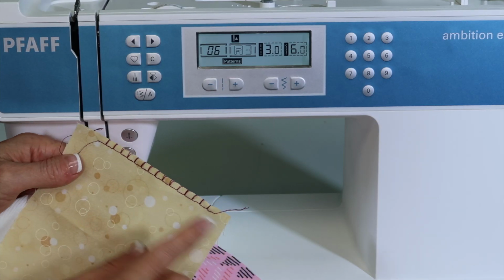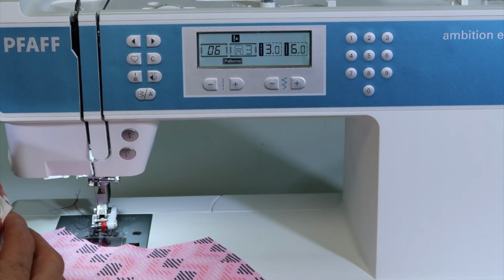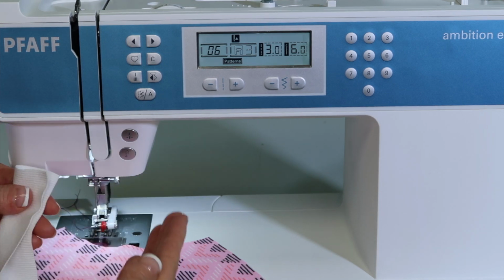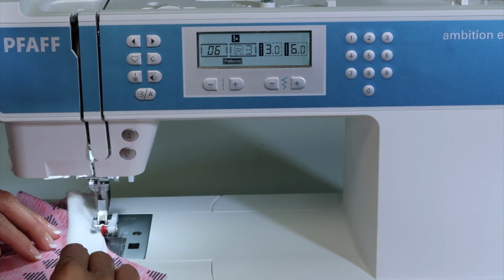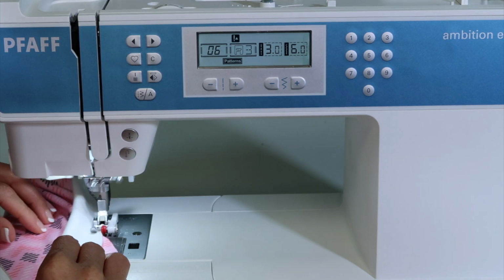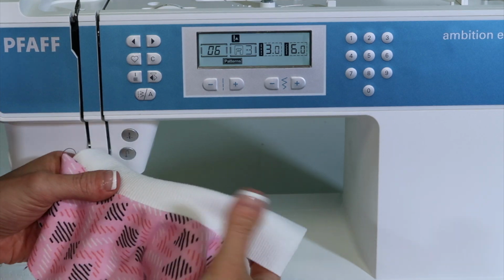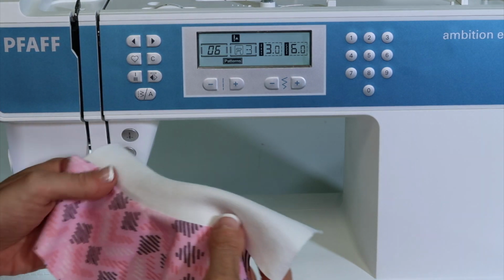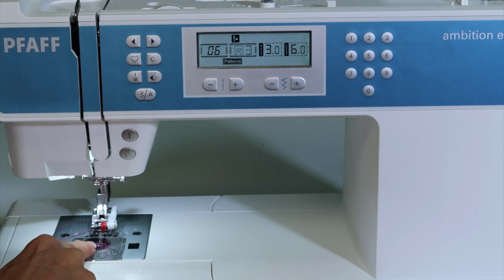Pfaff Ambition Essential 23 Overcast and Hem Stitches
Learn which stitches can be used for overcasting and hemming on the Pfaff Ambition Essential sewing machine.

View the other 40+ free video tutorials on the Pfaff Ambition Essential sewing machine